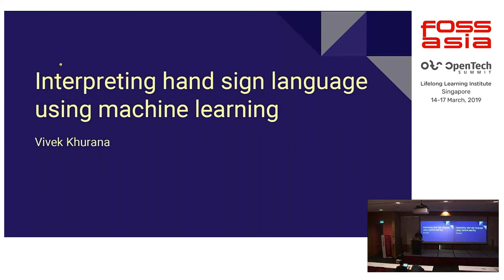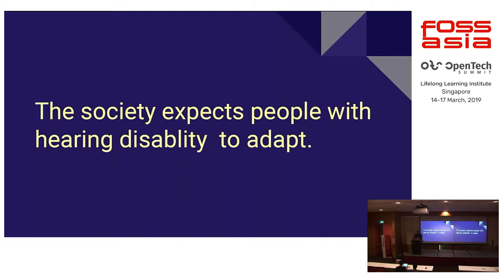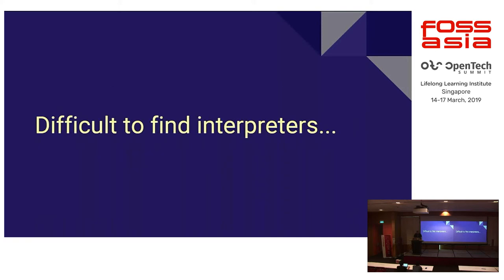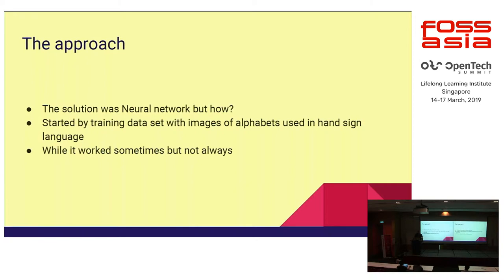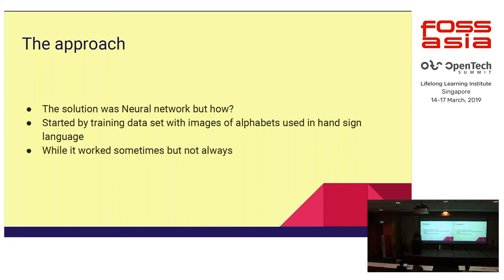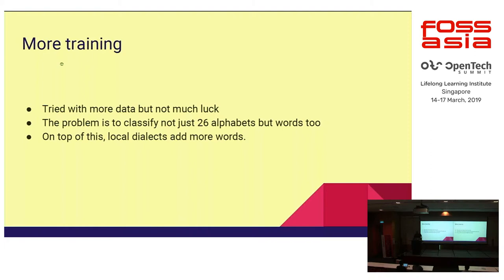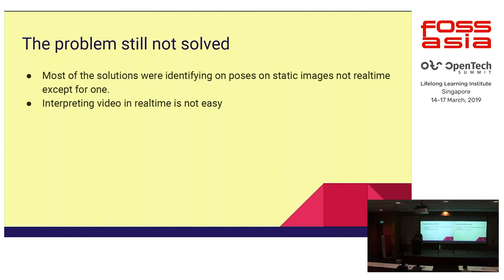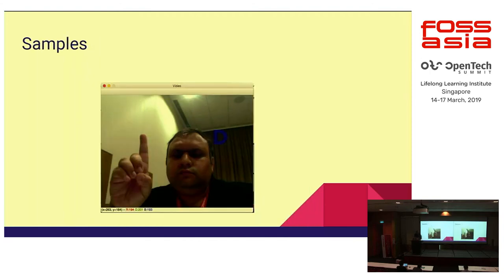Using Machine Learning to Interpret Hand Sign Language by Vivek Khurana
17 March 2019 15:55, Event Hall 2-1

There is a large number of deaf and dumb people across globe and communicating with them is difficult as not everyone can understand the sign language. There is also a lack of official sign language interpreters. In India the official number of certified sign language interpreters stood at merely 250 in the year 2017. This makes communication with mute people really difficult. Most of the teaching methods for deaf and dumb involve accommodating them to people without disabilities - while discouraging the sign language.  To make it easier for people to communicate with deaf and dumb people, I had attempted to use TensorFlow to interpret sign language. As of now the system can recognize only alphabets and work is in progress to interpret complete words. The talk will be divide in two parts. First is how TensorFlow object recognition was used to achieve the desired results. The second part will focus on how to contribute to the project and add localization (language specific signs) to make it more robust and more usable.